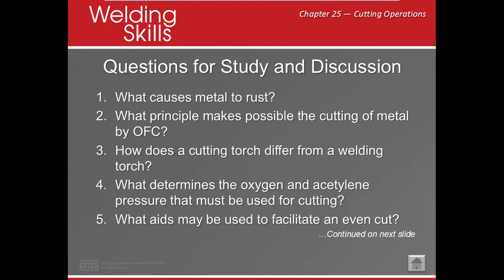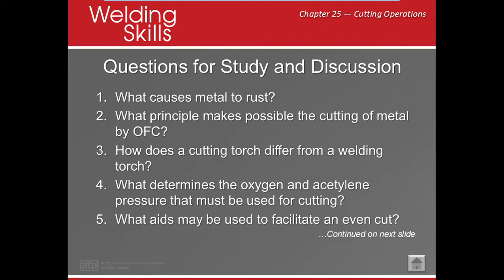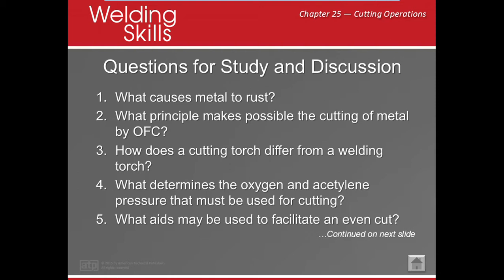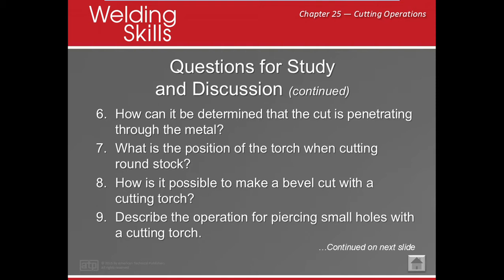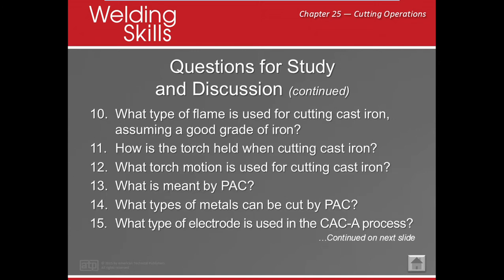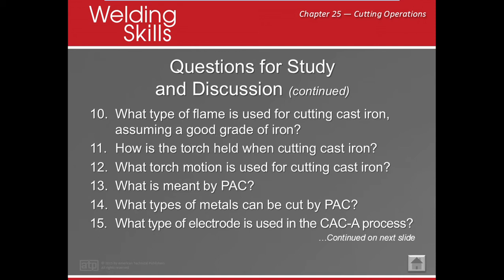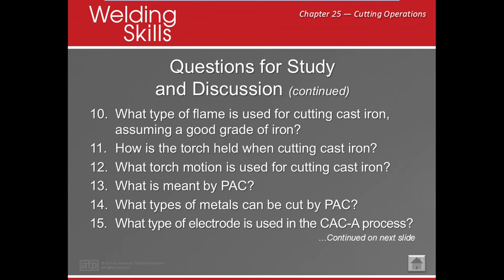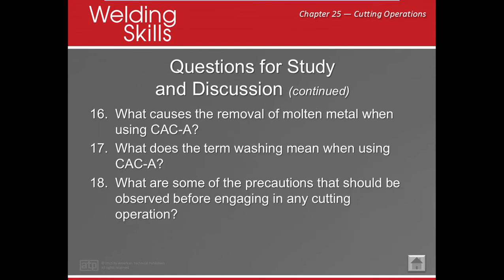Ch 25 Questions for Review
Ch 25 Cutting Processes Questions for Review This has audio Redo